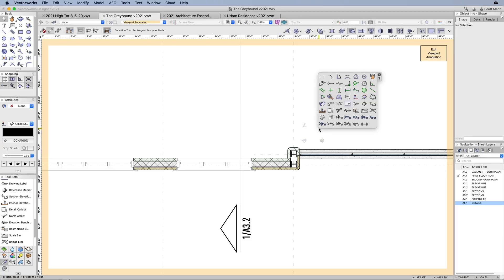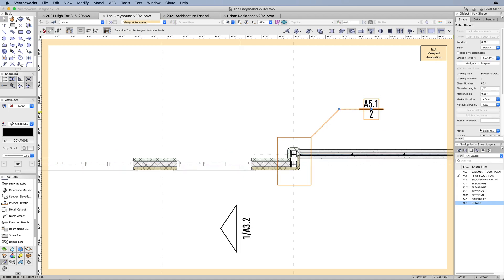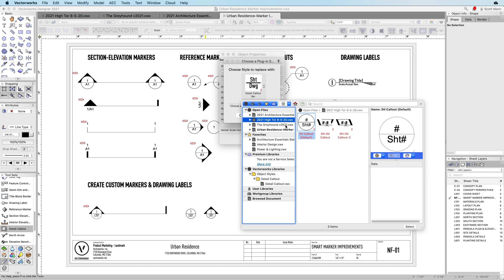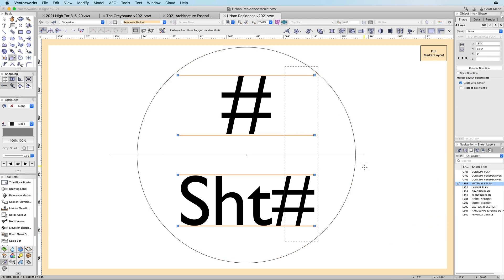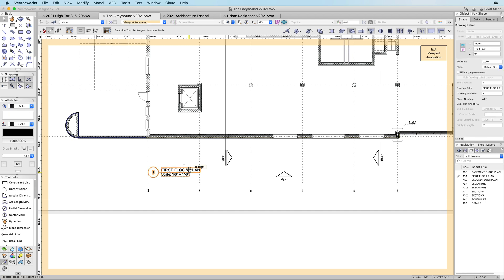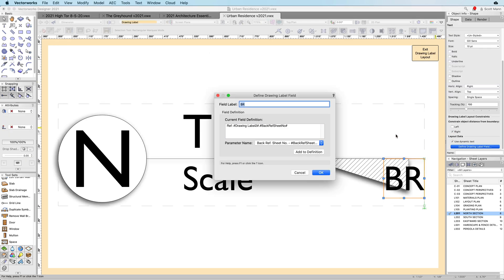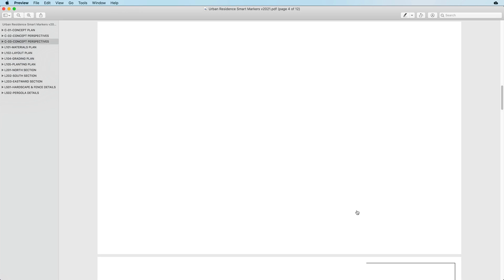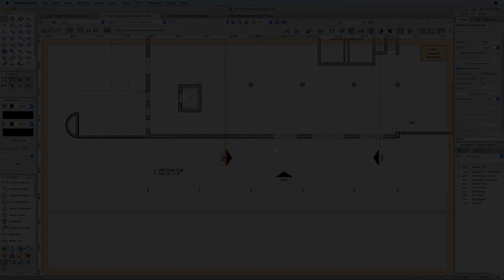Smart Markers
We’ve given a boost to drawing markers in Vectorworks 2021, creating a documentation workflow that is sure to exceed your expectations. Section markers, interior elevation markers, reference markers, detail callouts, and drawing labels are now consolidated into tools that are completely customizable. Create your own drawing marker from scratch and define unique graphics. You can also backreference a drawing label to the marker itself. And when you publish your drawing sets as PDFs, the markers will auto-create hyperlinks, streamlining navigation through multi-page production plans and construction documentation.